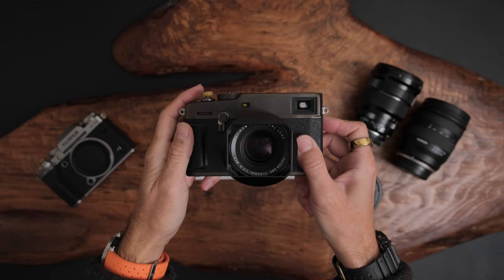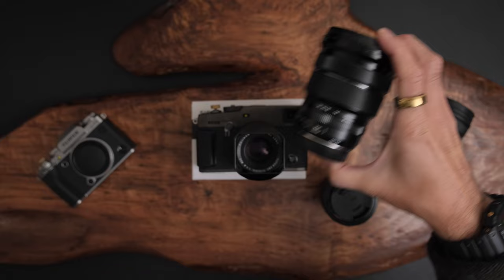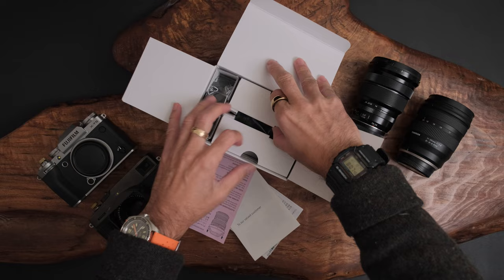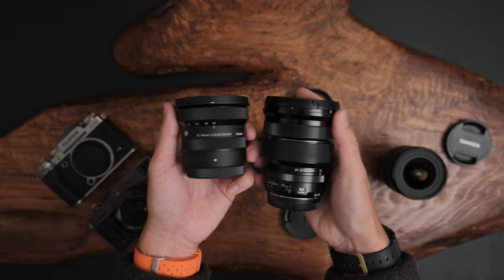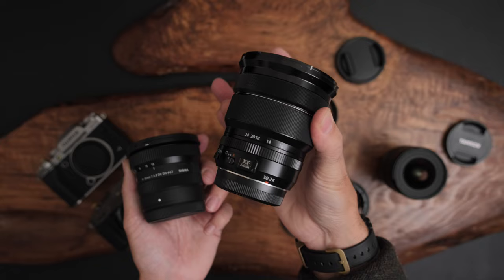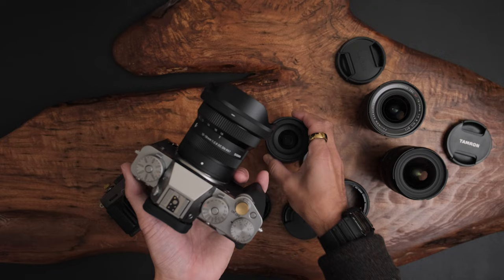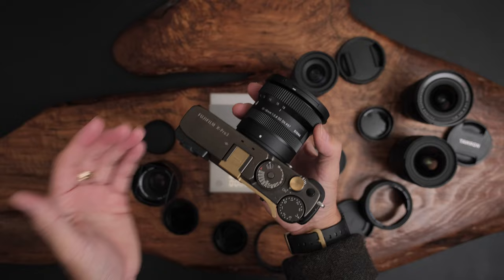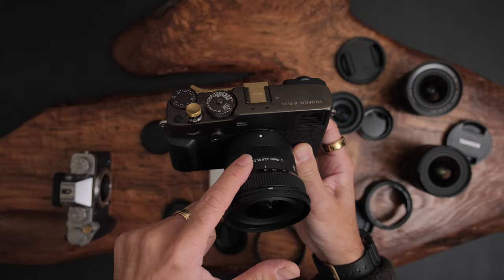The Best Ultra-Wide Zoom Lens for Fujifilm X Mount? Unbox and Vlog Test!!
Sigma has been on fire lately with their X Mount compatible lenses. The most recent one is the 10-18mm f/2.8 DC DN Contemporary. Unlike their other APS-C lens launches, this recent ultra-wide zoom was released about the same time as the other mounts (Sony E, Leica L) instead of 1 or 2 years later!! I've been excited to check out this lens since the announcement, as I'm a huge fan of ultra-wide zooms. Since 2016 I've been using the Fujifilm XF10-24mm f/4R OIS as my primary travel/vlogging lens, including my recent trip to Stockholm for the X-Summit/ Fujikina event. I have already begun my review, but in this video, I unbox the lens and compare it against the Tamron 11-20mm f/2.8 and the Fujifilm XF10-24mm f/4.

If you want a detailed review of the Sigma lens, check out Gordon Laing's review with his Sony A6400

Sigma 10-18mm f/2.8 DC DN
Sigma 18-50mm f/2.8 DC DN
Tamron 11-20mm f/2.8
Fujifilm XF10-24mm f/4
Viltrox 13mm f/1.4 XF

**Thanks for all your support for my YouTube channel. It won't cost you any more to use these links, but it will help me to continue making content like this: